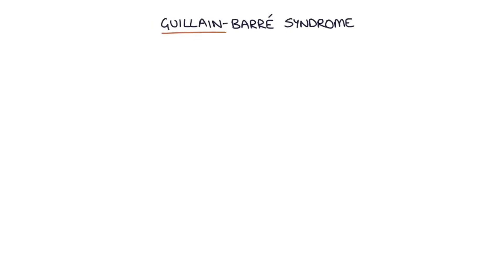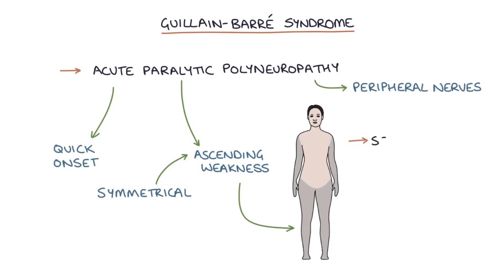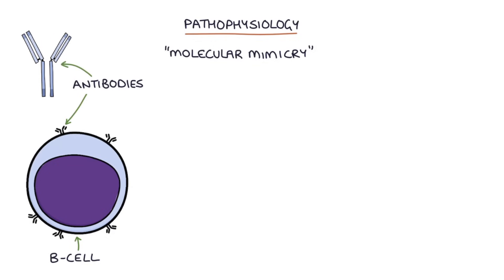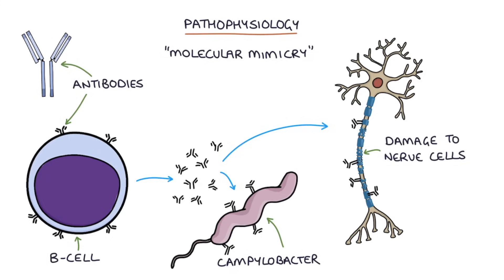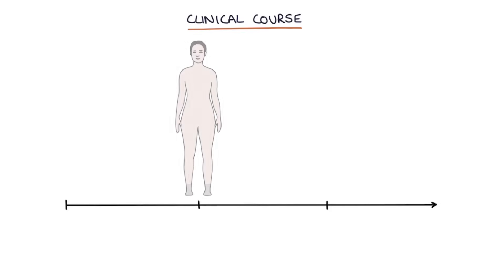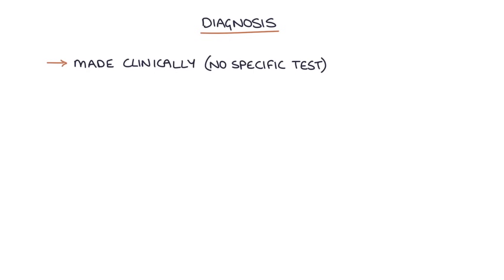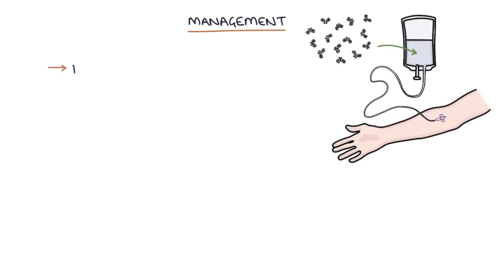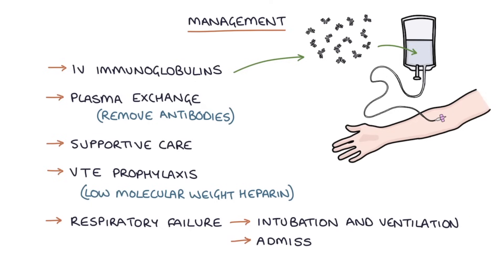Understanding Guillain-Barré Syndrome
This video contains an explanation of Guillain-Barré syndrome, aimed at helping students of medicine and healthcare professionals prepare for exams.